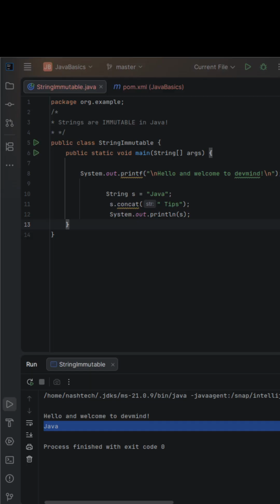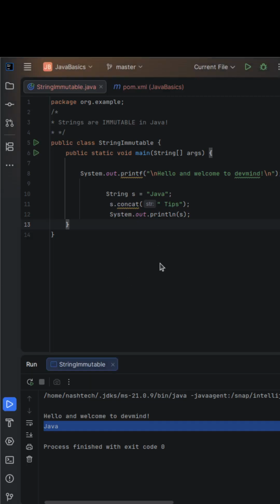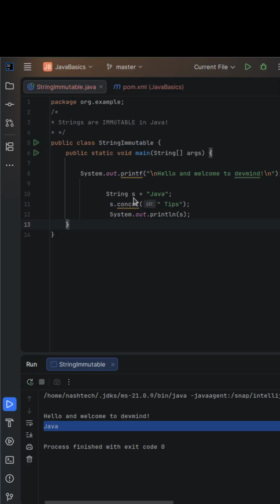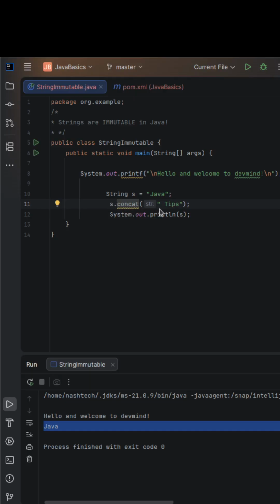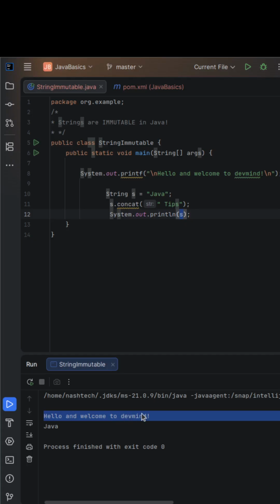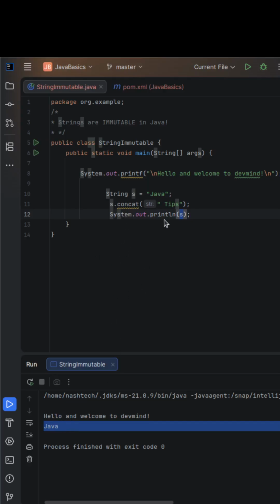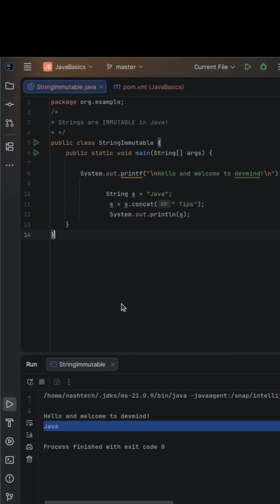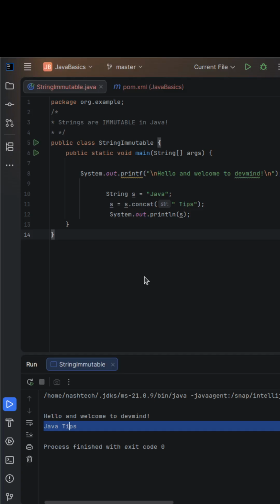Java String Immutability Explained in 4 Minutes | Beginner-Friendly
In this video, I explain Java String Immutability in a simple and clear way with real examples.

📌 What you will learn:
• What is String Immutability?
• Why Strings are immutable in Java?
• Memory concept (String Pool)
• Benefits of immutability

If you're learning Java, this is a must-know concept!